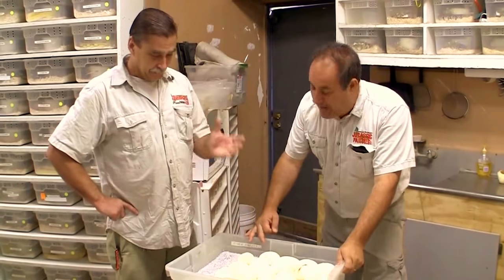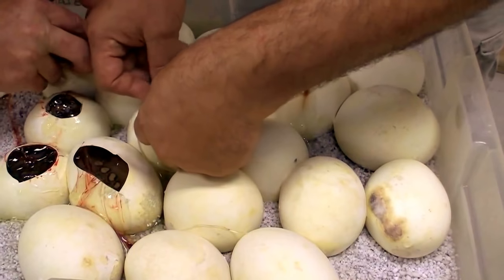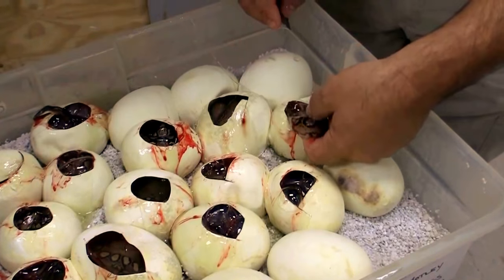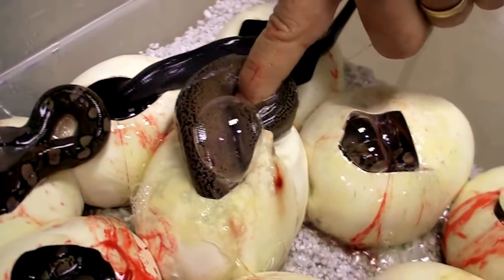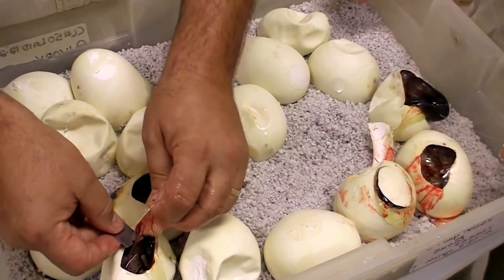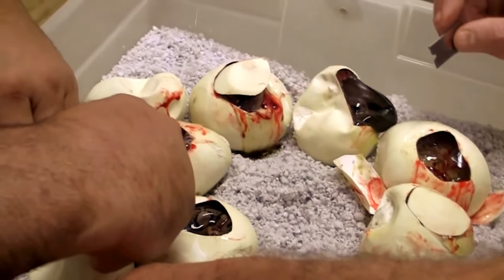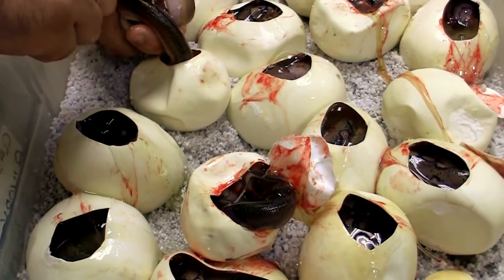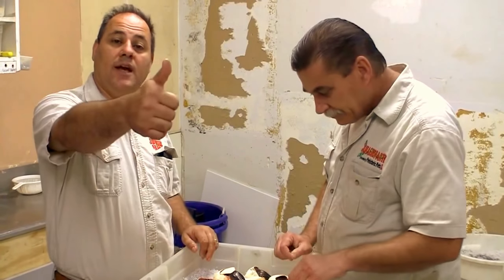Reptile Unboxing Prehistoric Pets First All Black Motley Goldenchild : Throwback Thursday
Anyone else out there a huge fan of the all black crazy iridescent Motley Goldenchild gene in Retics? Well, then this reptile unboxing is the perfect Throwback Thursday for you to see where it all started. This clutch of beautiful baby pythons were the first we had ever seen and are still one of the most requested FIVE years later! What do you want to see in our next reptile room tour?